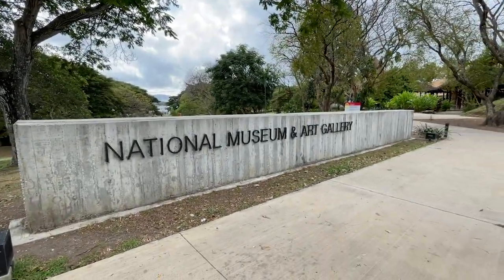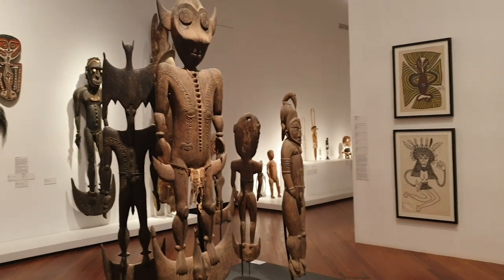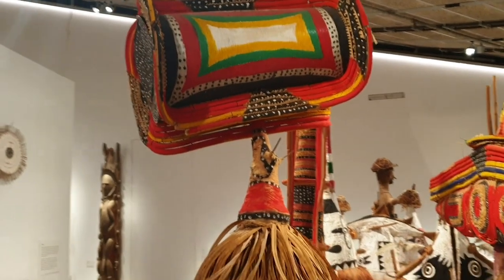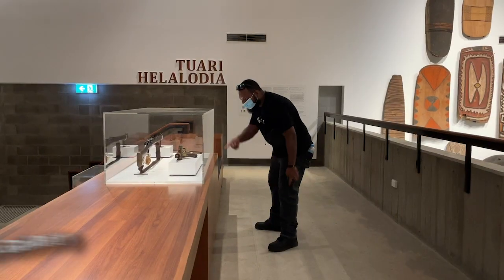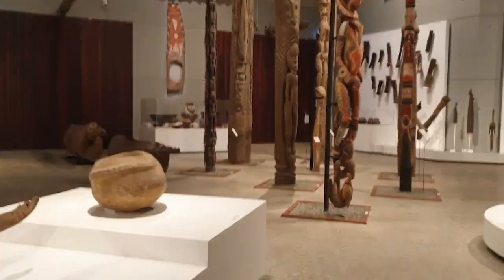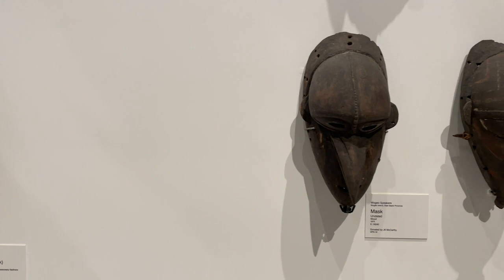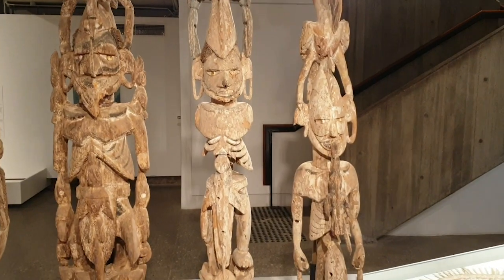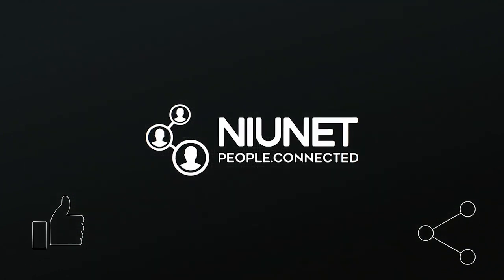The National Museum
We took a short trip down to the PNG National Museum and Art Gallery to learn more about PNG’s varied cultural history.

We definitely felt overwhelmed with the abundance of information available there and being an information hub ourselves, we couldn’t help but share some of what you can find there as well!